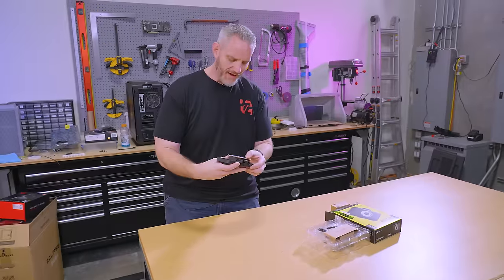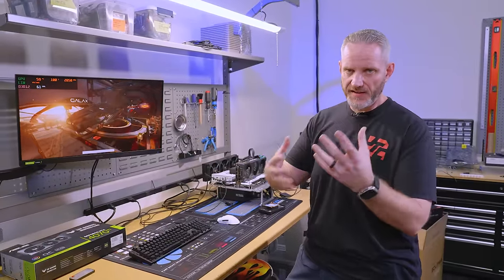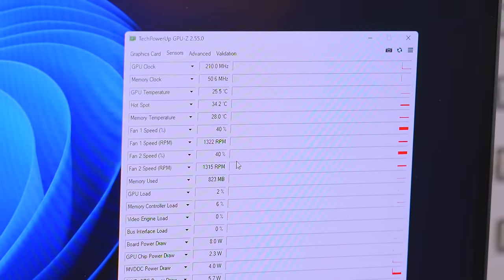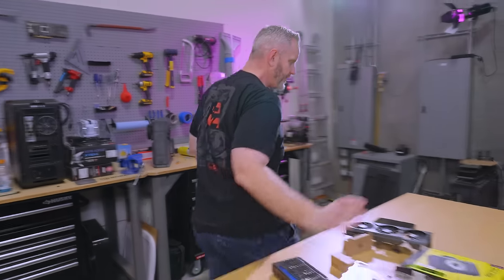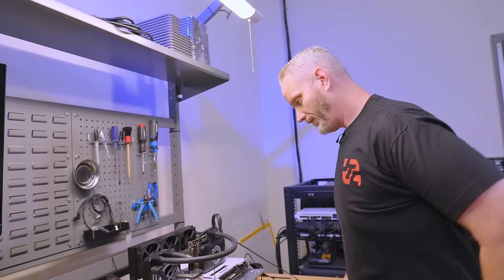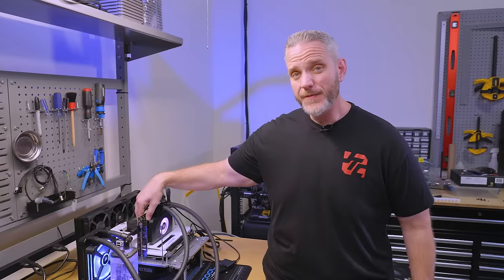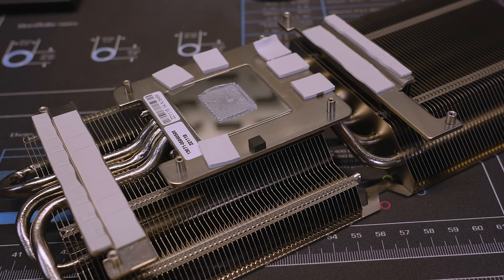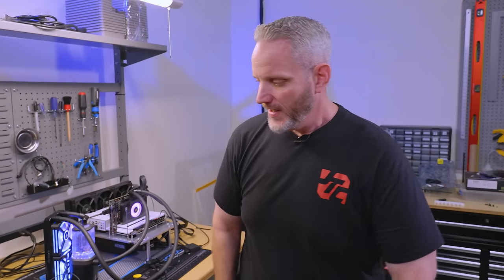They don't think I was being fair...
Corsair doesn't feel that I was very fair in regards to my opinion of their new Hybrid waterblock. So today I decided to plumb it into a loop and see if my predictions are correct...

Learn more about the NZXT BLD series Custom and Prebuilt PCs